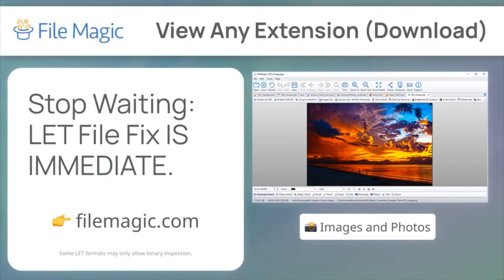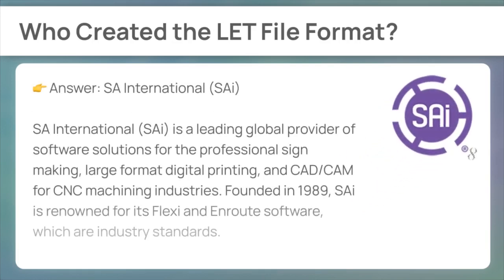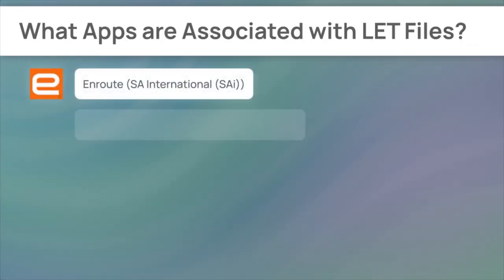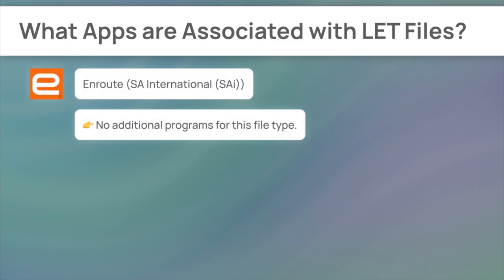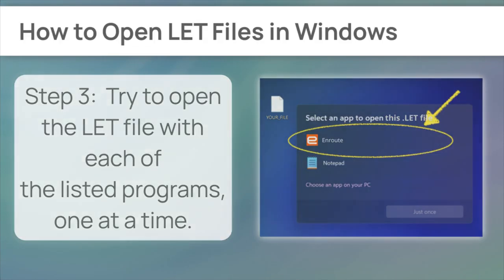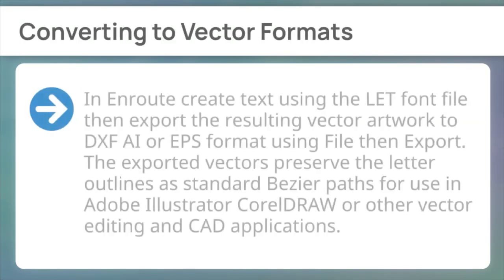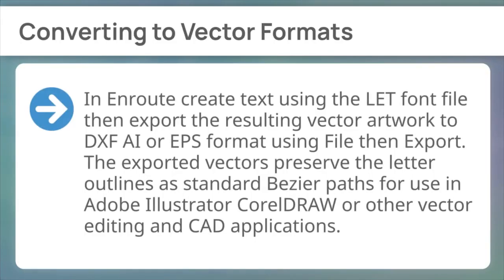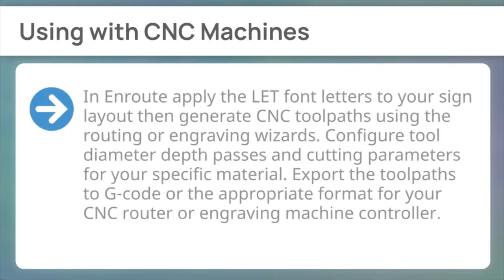LET Files: How to Open Enroute Letter Template Files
Is your PC saying Enroute Letter File is unrecognized? I'll show you how to bypass this error, identify the correct software, and view your LET file in minutes.

LET files are letter and font template files used by SA International Enroute the professional signage routing and engraving software. They contain vector letter outlines and character definitions used for CNC routing vinyl cutting and engraving of dimensional letters and signage elements on various materials.

LET files use a proprietary vector format storing character outlines as Bezier curve paths with associated metrics including character width kerning pairs baseline positioning and stroke attributes. The format defines routing toolpath-compatible letter geometry for CNC machinery output in sign manufacturing workflows.

▶ What You Need to Know:

- Resolve Windows issues that stop LET from opening
- Restore proper LET file-to-program associations
- Learn the history behind the LET file format
- Using with CNC Machines
- Opening in Enroute
- Converting to Vector Formats
- Understand the role of the LET file in Windows
- Match the file with the right LET Windows software

▶ Supported LET Applications:

Enroute (SA International (SAi))

🛠️ Troubleshooting Steps:

1️⃣ Opening in Enroute

Launch SA International Enroute software and use the Text tool to access LET font files from the installed letter library. Select the LET font file as your text style and type your desired text. Enroute renders the letters with the vector outlines defined in the LET file ready for toolpath generation and CNC routing.

2️⃣ Converting to Vector Formats

In Enroute create text using the LET font file then export the resulting vector artwork to DXF AI or EPS format using File then Export. The exported vectors preserve the letter outlines as standard Bezier paths for use in Adobe Illustrator CorelDRAW or other vector editing and CAD applications.

3️⃣ Using with CNC Machines

In Enroute apply the LET font letters to your sign layout then generate CNC toolpaths using the routing or engraving wizards. Configure tool diameter depth passes and cutting parameters for your specific material. Export the toolpaths to G-code or the appropriate format for your CNC router or engraving machine controller.

Timestamps:

00:00 - LET File Details
00:24 - The LET File Format
00:42 - LET Data Structure Overview
01:05 - LET Creation Tools
01:22 - Start LET Files
01:45 - Fix Broken LET Files
02:51 - Open with a Universal Viewer